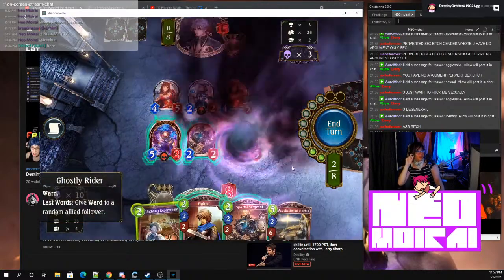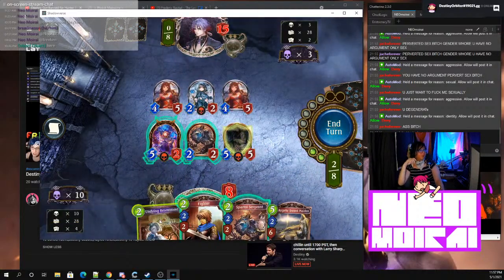FREESTINY | Studying Criticisms of Graeber | Researching Bastiat and Adam Smith | Shadowverse Play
Memein' and Streamin' and Research